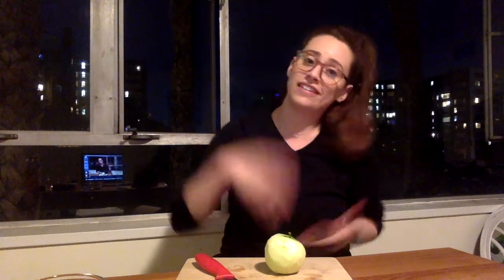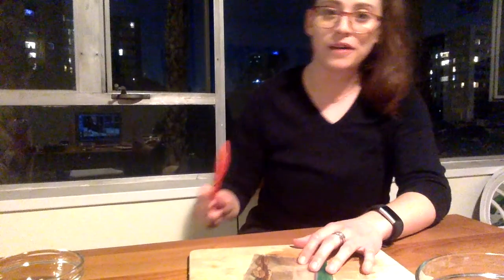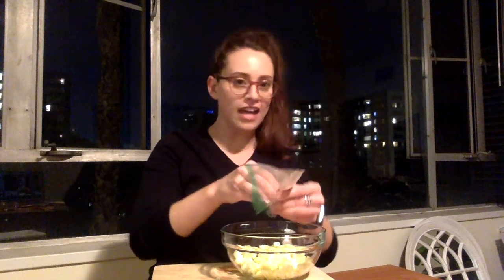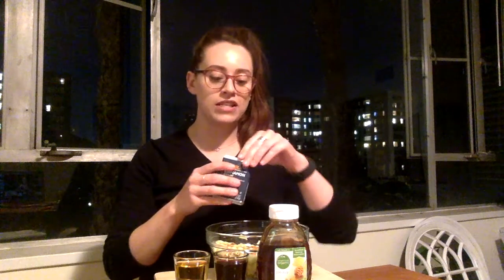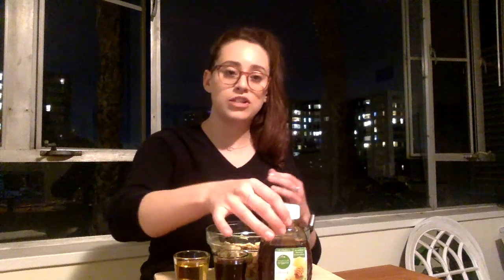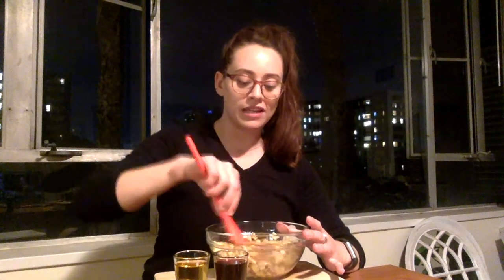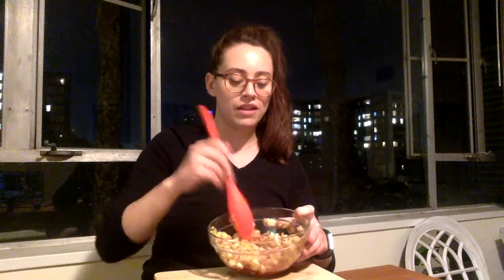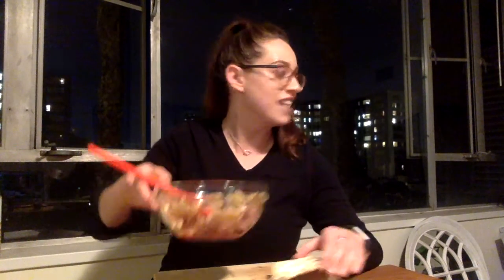Making Charoset with Teacher Kara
Let's make some Charoset! There might be some ingredients we need to substitute out for and that's okay! It will still be delicious. Enjoy with Matzah!